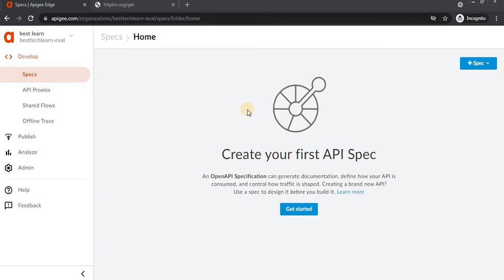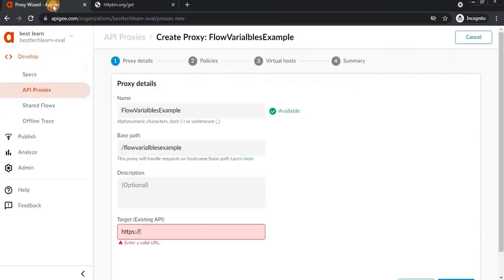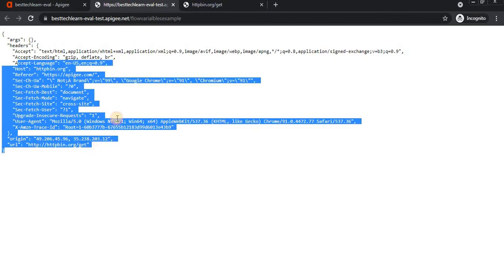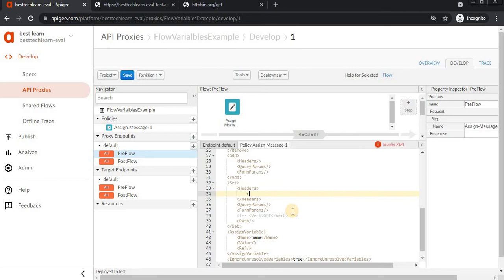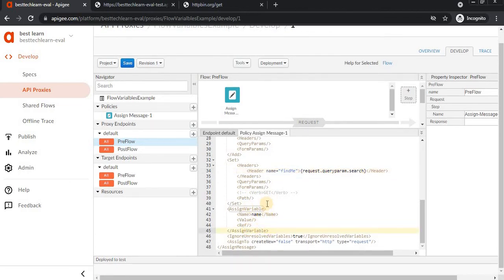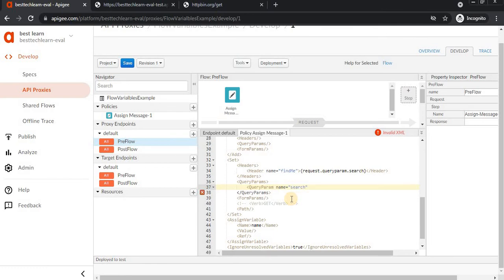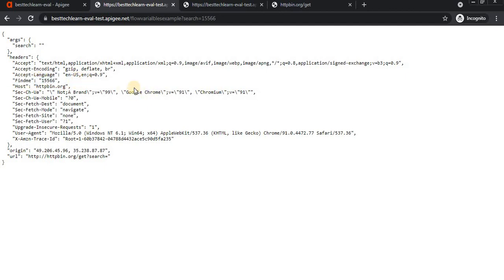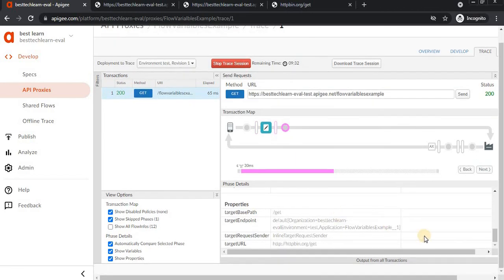Apigee tutorials #3 - Request,Response & FlowVariables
Apigee tutorials - Request,Response & FlowVariables